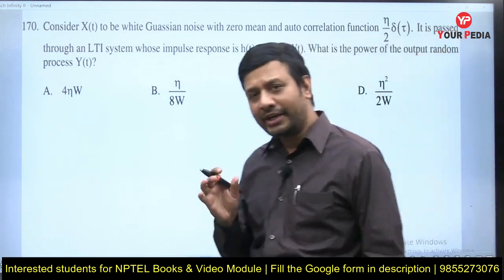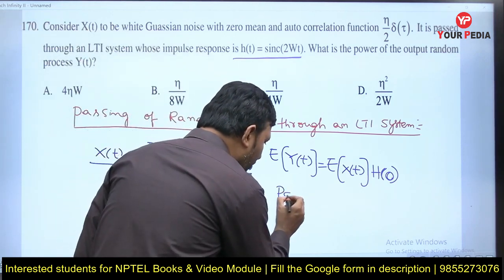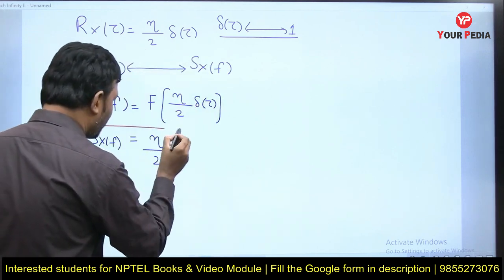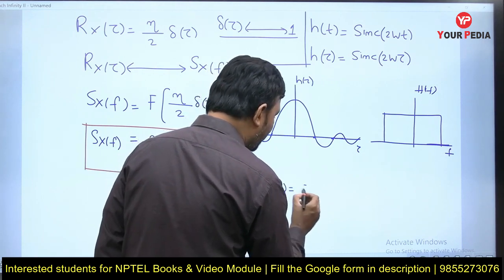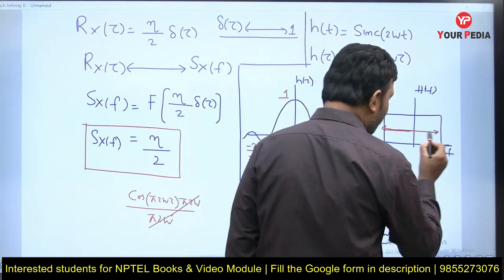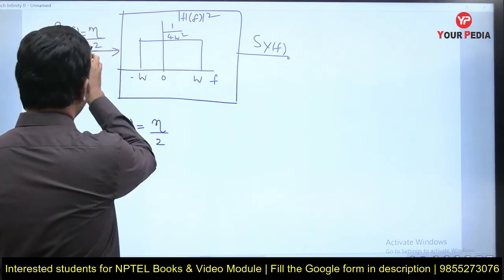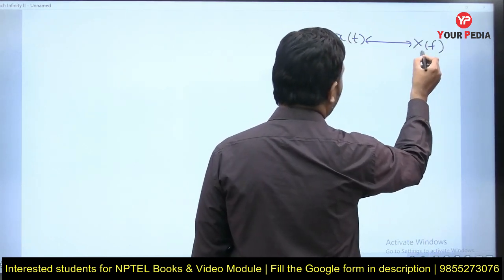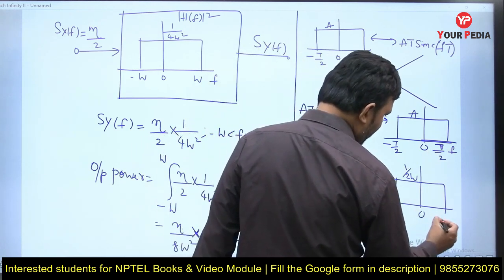Communication NPTEL ECE Qs series | ECE NPTEL Assignment Questions for GATE Exam 2023